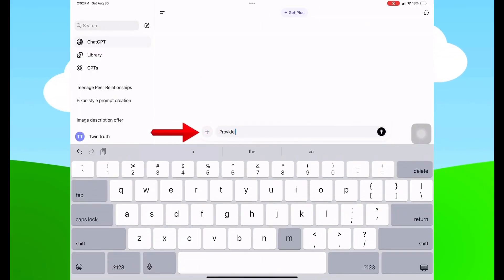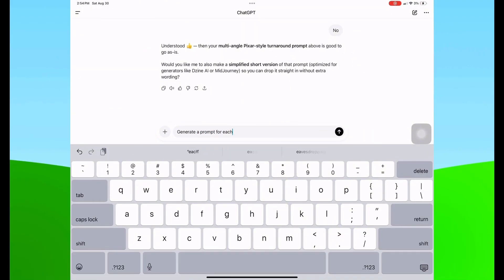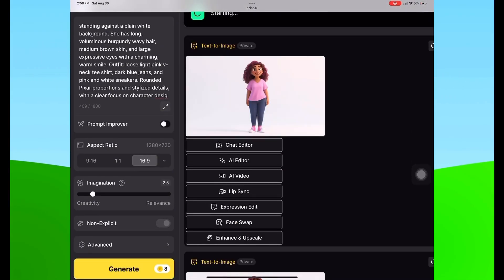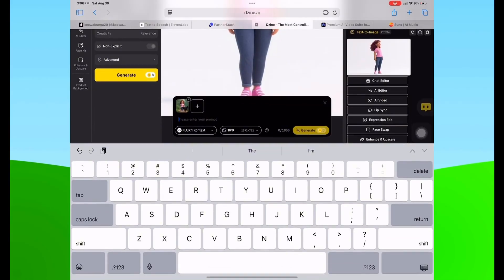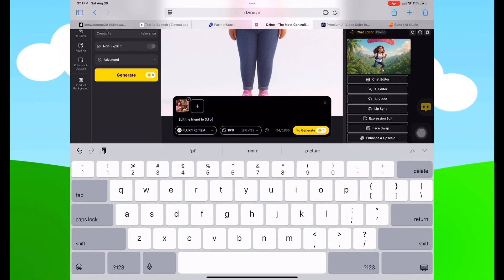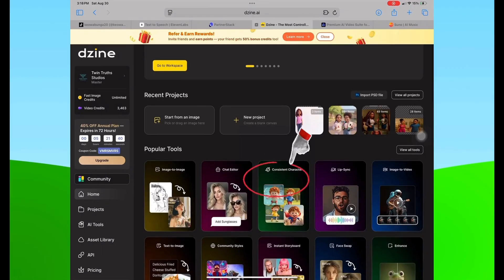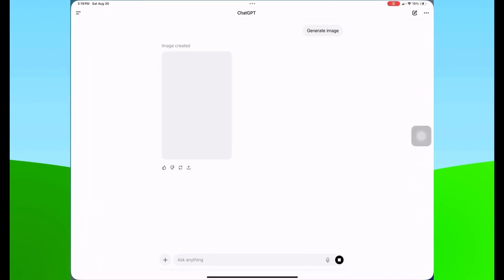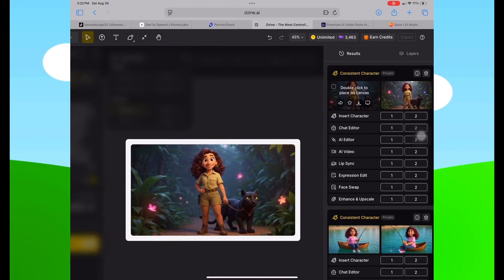AI Character Consistency Made Easy | Pixar Style Animation Guide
Want to know how to keep your AI characters consistent across every scene? In this video, I’ll show you exactly how to design a Pixar-style AI character while keeping the face, body, and details the same—no matter what outfit or environment you place them in.

You’ll learn:
✨ How to generate a consistent AI character in different outfits
✨ Tips for Pixar-style 3D animation looks

Ever struggled with AI art tools giving you different faces every time? This tutorial will fix that! 🎥 Dzine.ai